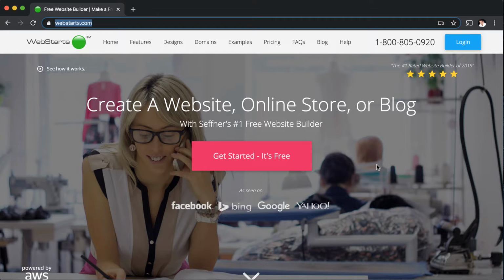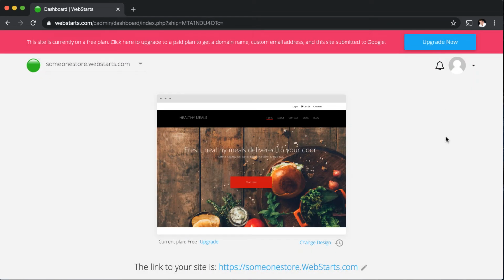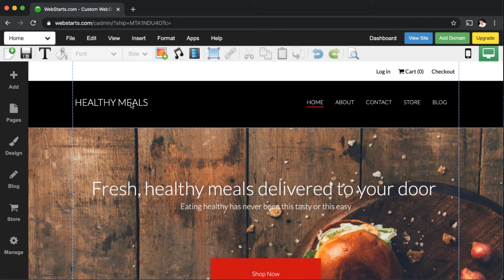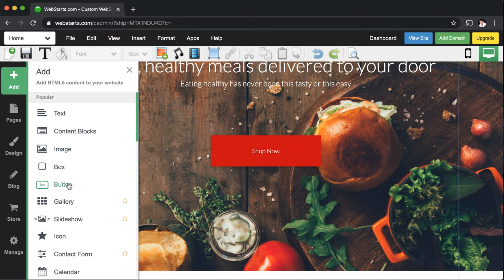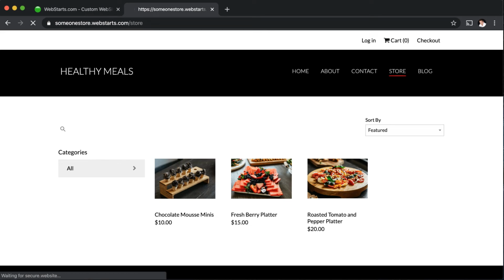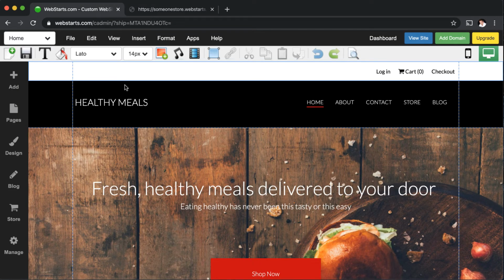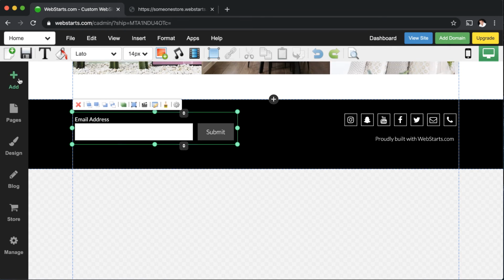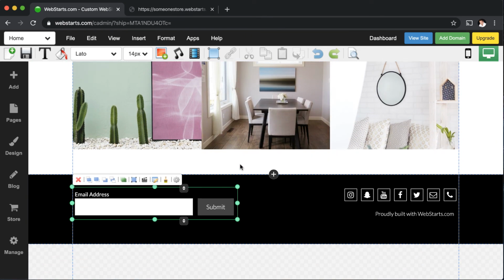5 Tips For Creating A Better Online Store